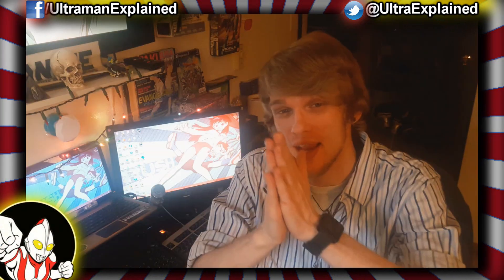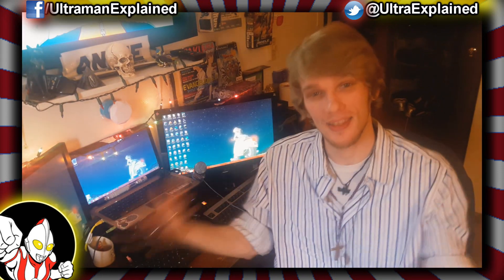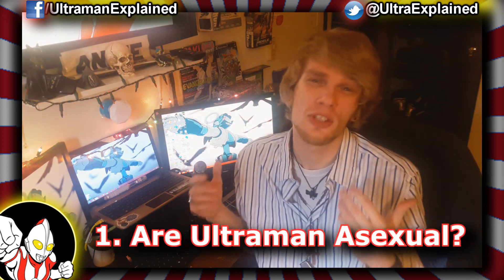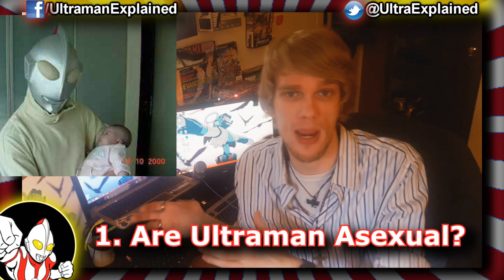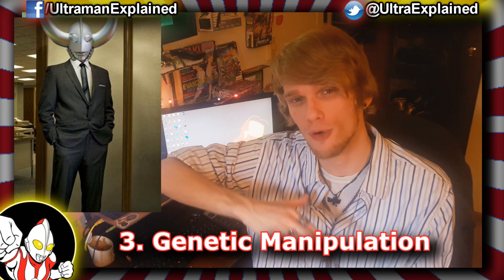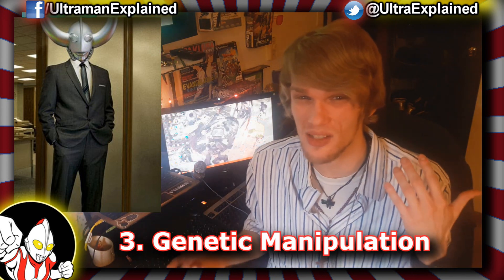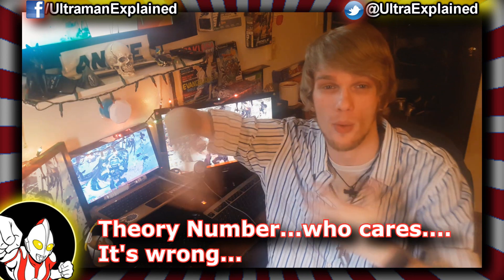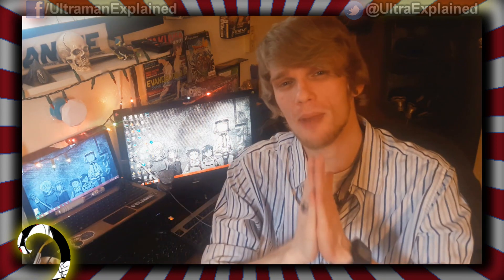How Do Ultras Breed? | Ultra-Theory | Ultraman Explained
HEY, ULTRA-FAMILY!
This video marks the first video in my new series "ULTRA - THEORY " Where I will be discussing a wide variety of topics and frequently asked questions surrounding the Ultra-Universe and using research and knowledge to formulate the best theories I can about these topics to try to help us all find an answer.
This Ultra Theory Video is about the most likely breeding methods used by the alien, Ultra Species (as, I'm fairly certain, it's never been clarified)..

-WHAT IS ULTRAMAN ?
Wikipedia Says:
“ Ultraman (ウルトラマン Urutoraman?) is a Japanese Tokusatsu television series that first aired in 1966. Ultraman is a follow-up to the television series Ultra Q, though not technically a sequel or spin-off. The show was produced by Tsuburaya Productions, and was broadcast on Tokyo Broadcasting System (TBS) from July 17, 1966 to April 9, 1967, with a total of 39 episodes (40, counting the pre-premiere special that aired on July 10, 1966).
Although Ultraman is the first series to feature an Ultra-Crusader, it is actually the secondshow in the Ultra Series. Ultra Q was the first. In fact, Ultraman opens with the Ultra Q logo exploding into the Ultraman logo. Ultraman, and its titular hero, became a major pop culture phenomenon in Japan, spawning dozens of sequels, spin-offs, imitators, parodies and remakes.”

-WHAT IS ULTRAMAN EXPLAINED ?
“Ultraman Explained” is Your #1 Source for Ultraman News and Knowledge. Whether you’re a long time fan, casual viewer or just curious about the Ultraman Universe, this YouTube Channel is for you.

I’ll cover characters in “Ultraman BIO”; Give interesting (Little Known) facts in “8UltraFacts”; Review Ultra-Media (Shows and Movies) in “ULTRA-REACT” and discuss all the possibilities of the Ultraman Universe in “”Ultra-Theory”. If you are looking for something Ultraman, you will find it here.

ULTRAMAN Explained